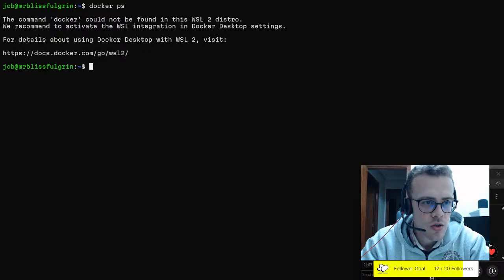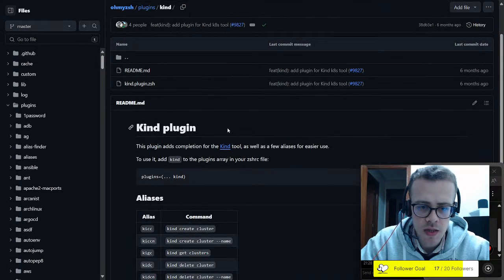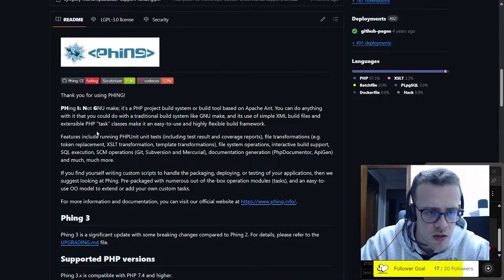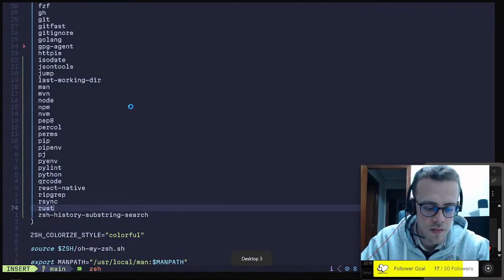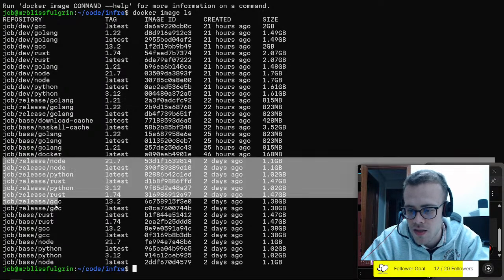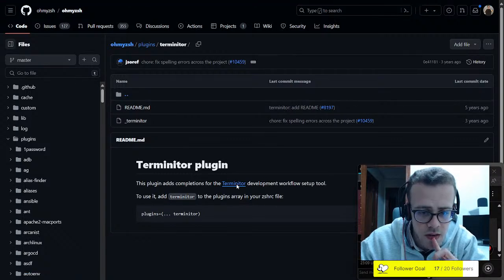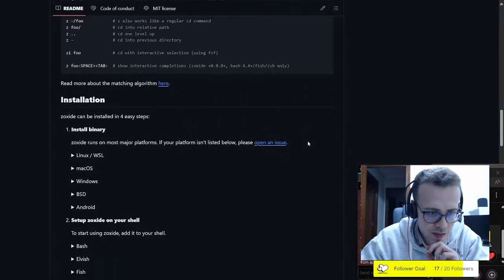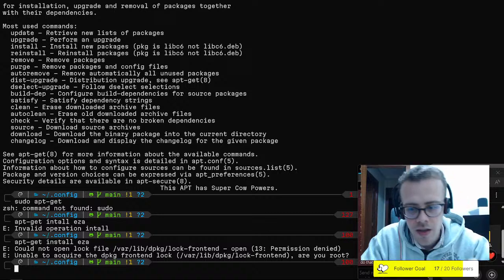⚠️🚨Docker🐳 developer environment: nvim tmux zsh🚨⚠️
Configuring a dev environement.
Switching from VSCode to nvim

- oh my zhs
- oh my tmux
- lazzy nvim